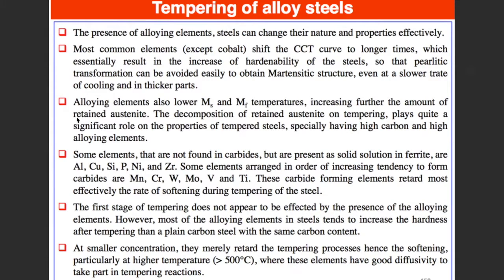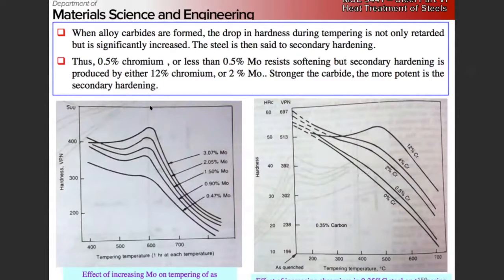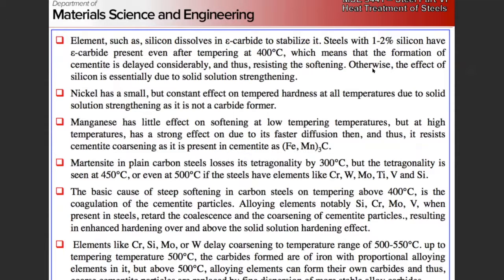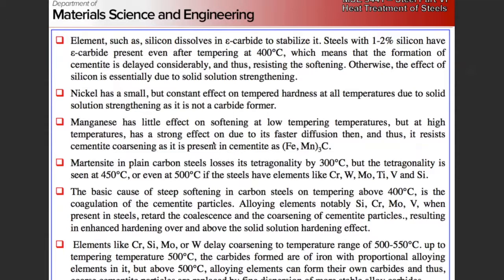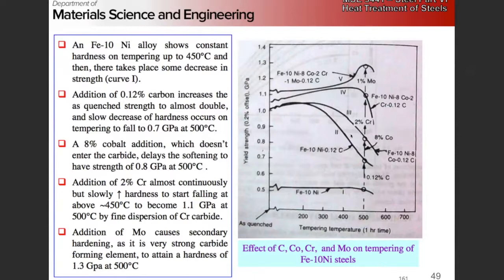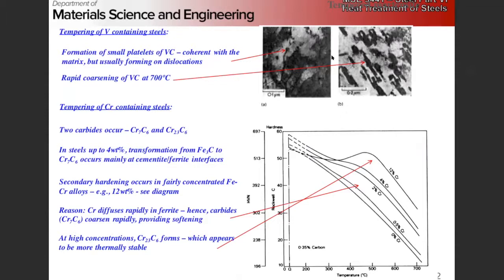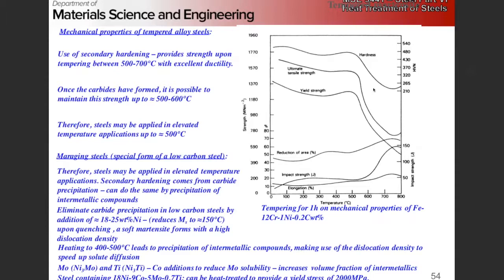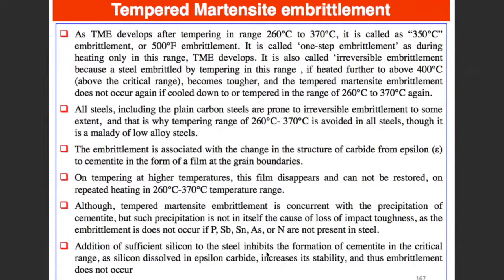Fall 2018 MSE 5441 - Steel Part 9: Heat Treatment of Steels part 3